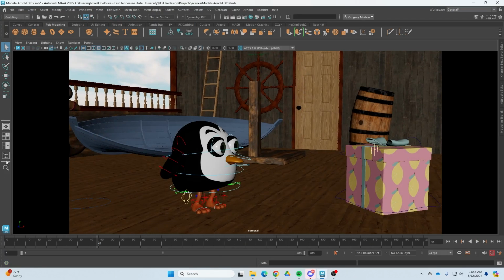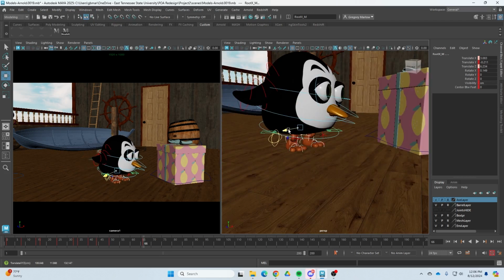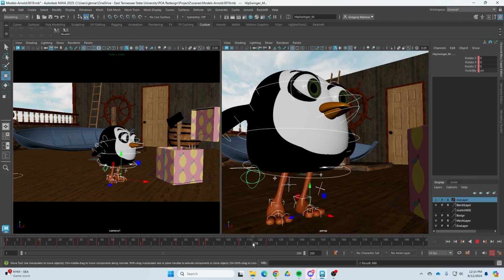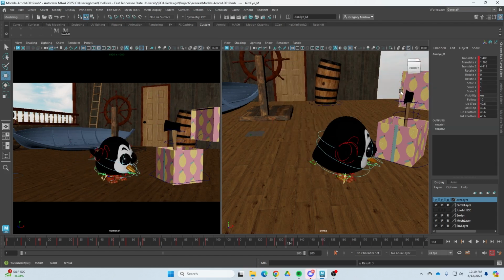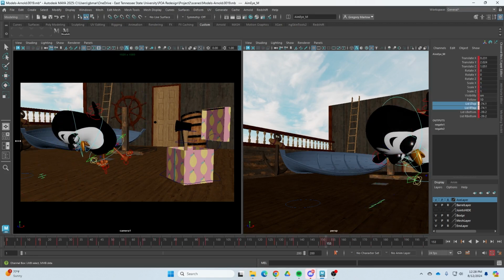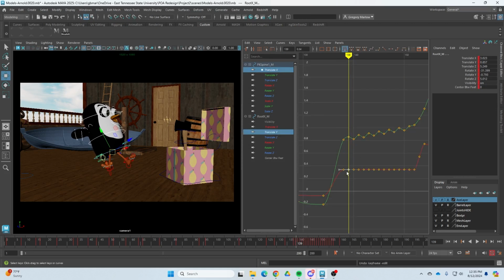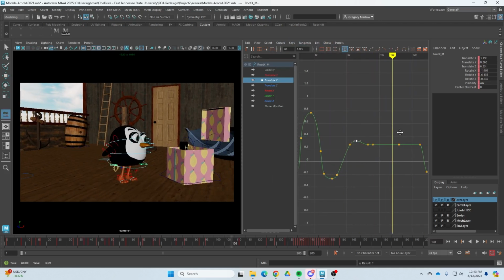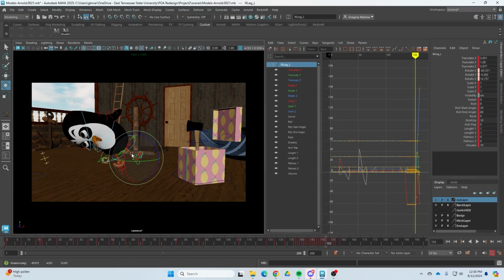POA 11.7 - Noah the Penguin Animation Timelapse